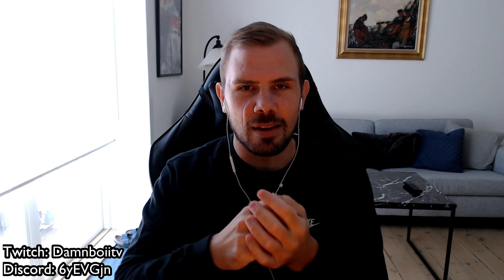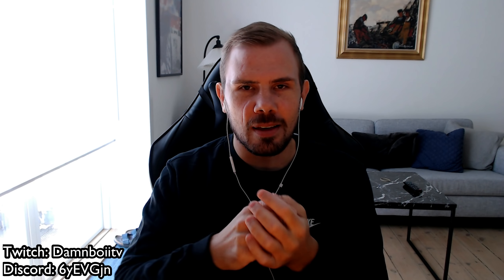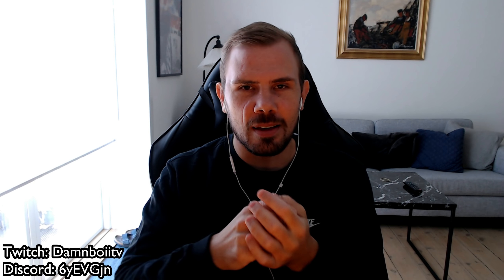WOW Classic - Warrior DPS Frost Resistance Guide for Sapphiron Naxxramas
This video is a guide for DPS Warriors in WOW Classic - I will show you two different Warrior Frost Resistance sets, the cheap version and the expensive yet best one!
In this guide I will also walk you through the stat differences, gold difference & tell you why you might need frost resistance for Sapphiron in Naxxramas!

Below are the medias I use and where we can connect - your support is greatly appreciated!

00:00 - Intro
01:22 - Why do we need Frost resistance?
03:32 - Green frost resistance set
06:49 - Epic frost resistance set
08:57 - Comparing the two sets.
09:53 - Material cost
12:21 - Outro